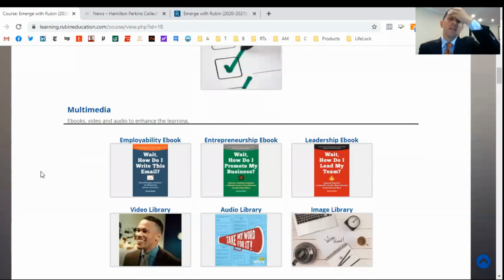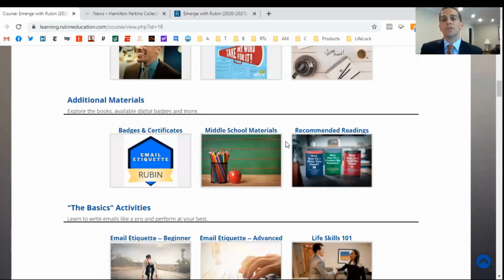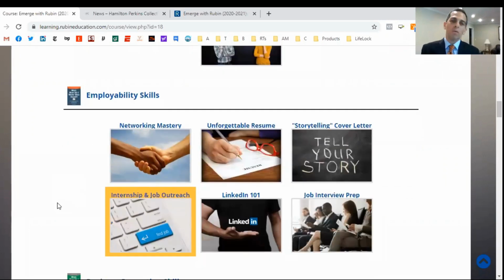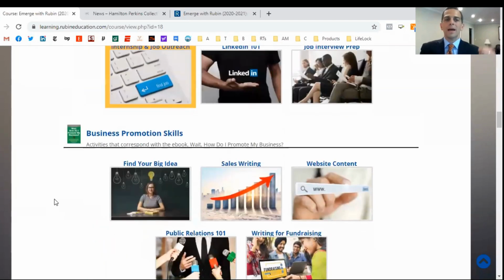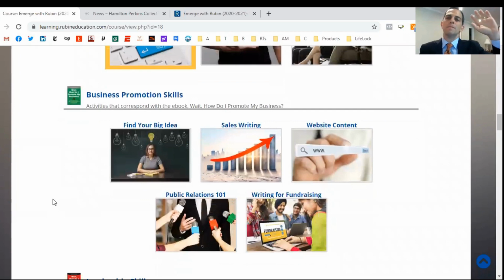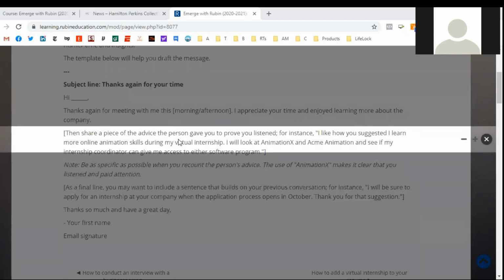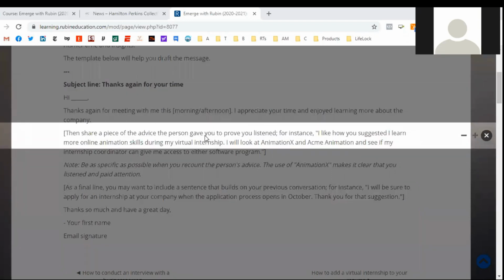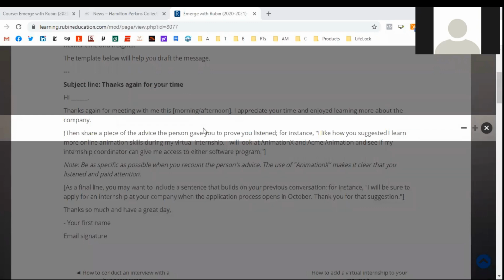Dream Job Ep. 1: Eco-Conscious Entrepreneur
Join Danny Rubin, the founder of Rubin, and Hamilton Perkins, founder of the Hamilton Perkins Collection, as they discuss how to handle a Q&A with a professional and explore Hamilton's cutting-edge company.